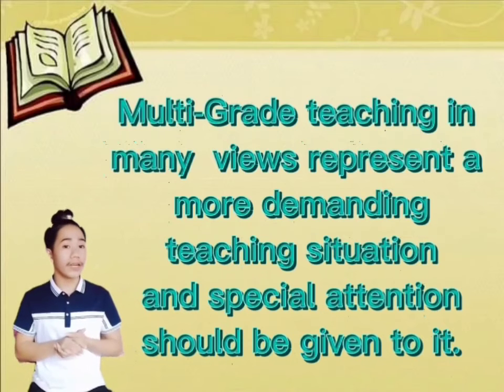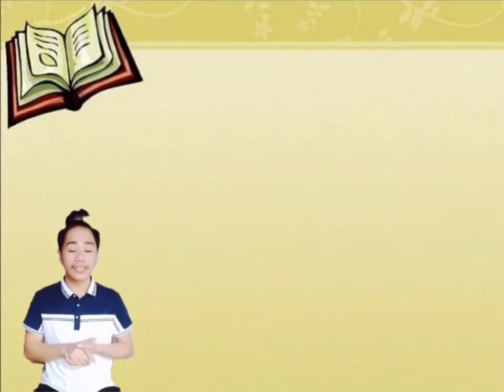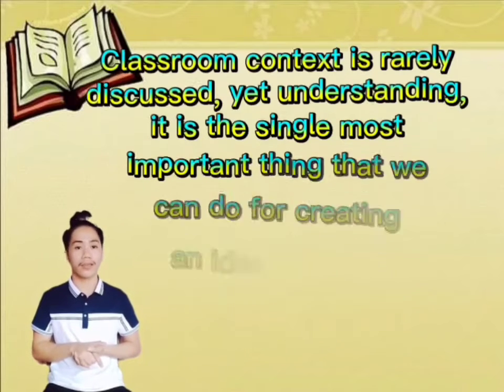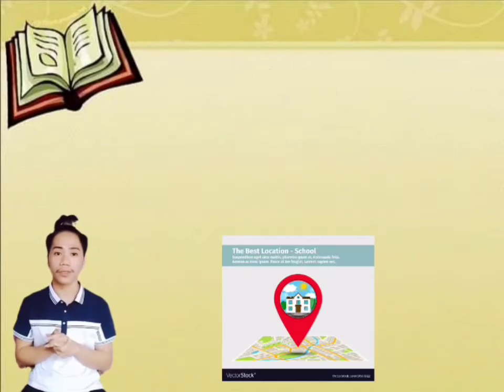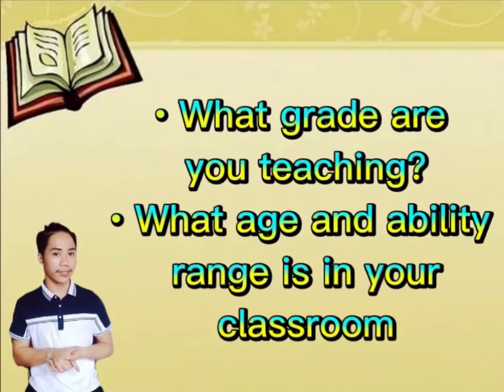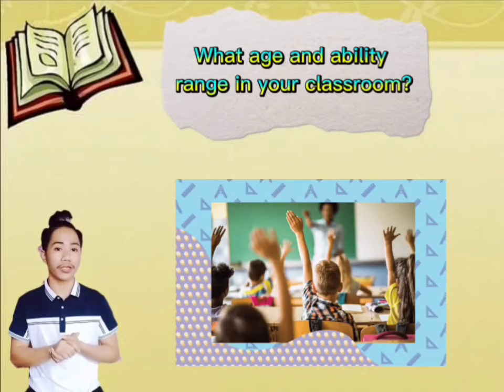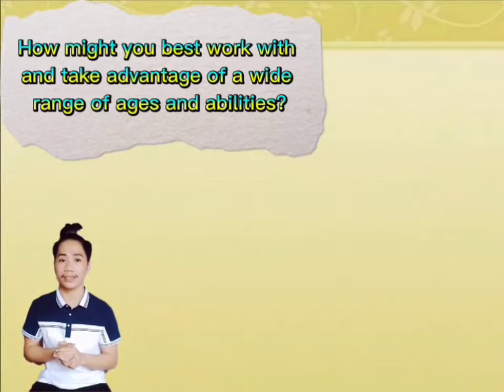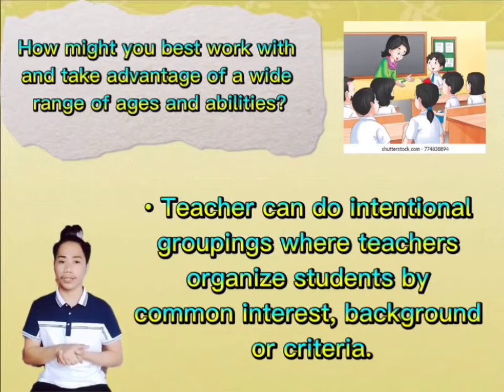CHAPTER 3/LESSON 2: UNDERSTANDING THE CURRENT CONTEXT AND CREATING A FUTURE VISION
Reporters:
                      •CELAB, JUNRYL C.
                      • CARCILLAR, JOY P.
                      • ENAGUAS, CAROLL CLYDE